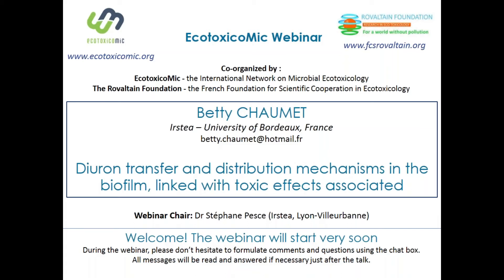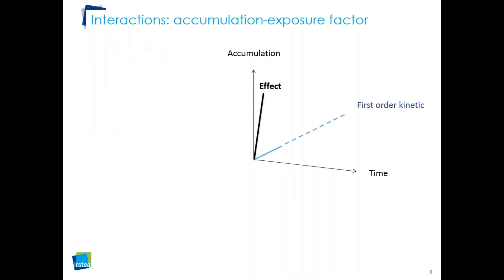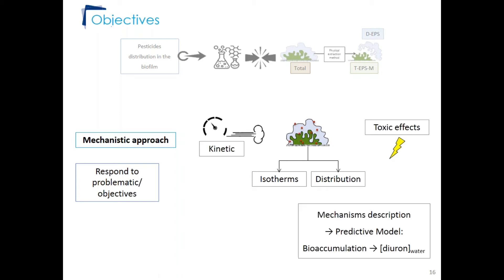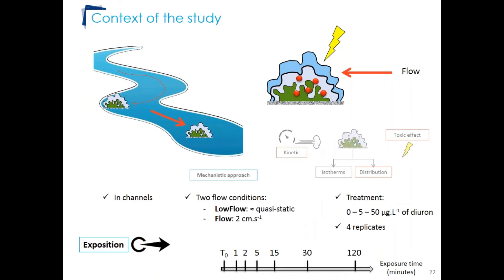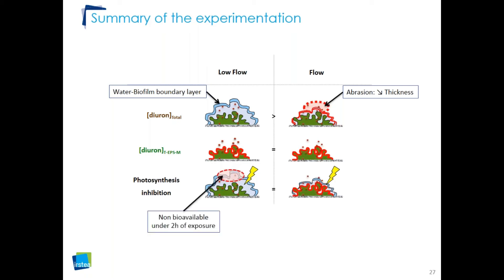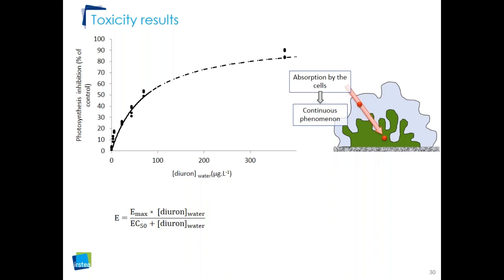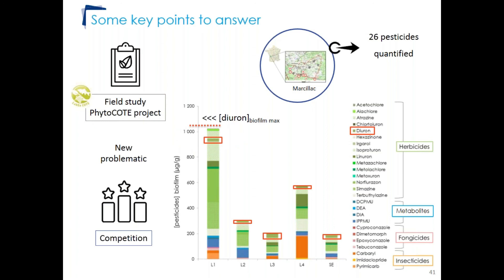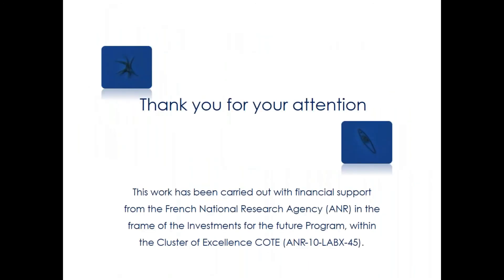Diuron transfer and distribution mechanisms in the biofilm, linked with the toxic effects associated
A conference by Betty Chaumet (Irstea, Bordeaux, France)

In 2000, the Water Framework Directive required the return of rivers to good chemical and ecological status. In particular, it has classified 45 substances as priority for this assessment (Directive 2013/39/EU), including a large proportion of pesticides. Indeed, due to their massive use, these contaminants are now found in all compartments of the environment. In addition, given its ability to integrate contamination, biofilm is considered an excellent bioindicator for water quality assessment. It is at the base of the trophic chain in aquatic environments and is composed of microorganisms (microalgae, bacteria, fungi, etc…) embedded in a matrix of extracellular polymeric substances (EPS).
This work was focused on the analysis of mechanisms of pesticide transfer and distribution in biofilms related to toxic impacts. The study was carried out using a toxicokinetic approach whereby the bioaccumulation of diuron (a photosynthesis inhibitor herbicide) was monitored in the different compartments of the biofilm. The objective was to answer the following questions: how, where and at how fast diuron is accumulated in the biofilm and what is the toxic effect associated?
To understand the bioaccumulation mechanisms, two experiments were carried out. The first was to measure the influence of the flow velocity on diuron bioaccumulation (its distribution) in the biofilm and its toxic effect. The second focused on sorption mechanisms of diuron in biofilm through exposure to a diuron concentration gradient. These two experiments were carried out in channels in a thermo-regulated room.
This work has made it possible to highlight a very rapid bioaccumulation of diuron, according to a first-order kinetics. It has also been shown that along a gradient of concentration, diuron bioaccumulation in the biofilm was not linear. This fact was established through the coupling of toxicokinetic and toxicodynamic (TK-TD) approaches. Indeed, the combination of these two approaches established that different mechanisms were taking place during accumulation, such as continuous absorption by the cells and adsorption to the EPS matrix. In addition, the TK-TD approach has allowed the development of a prediction model that links the diuron concentration in the environment to the associated toxic effect from the diuron concentration in the biofilm.